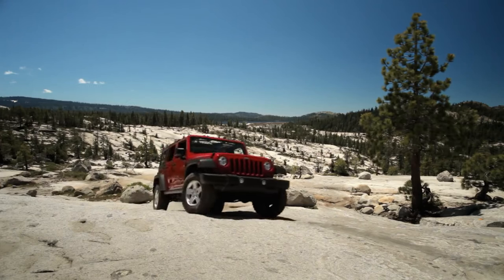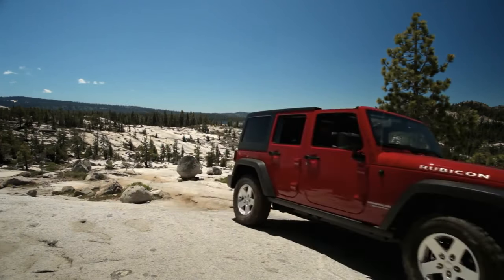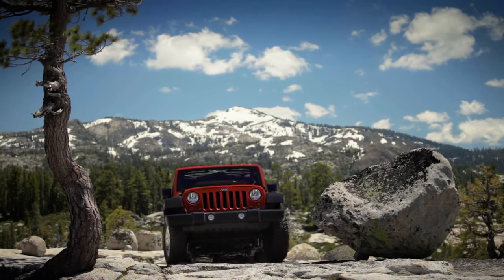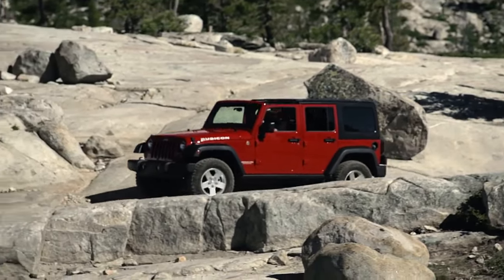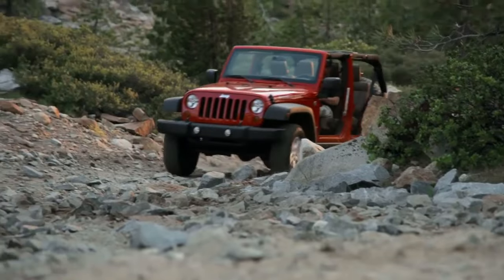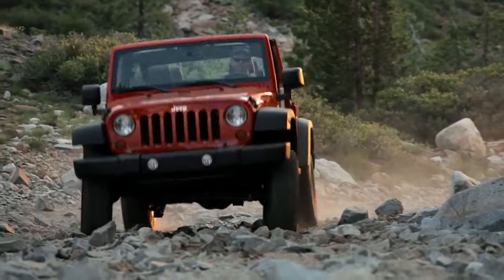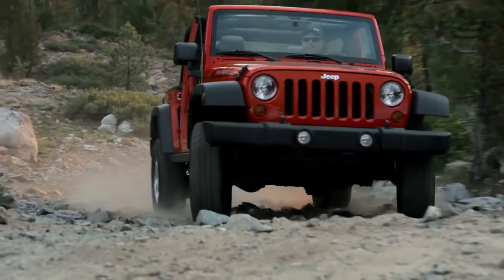Maneuverability | Jeep® Wrangler Unlimited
See the Jeep® Wrangler Unlimited in action and learn what it takes for any vehicle to have good maneuverability off-road.